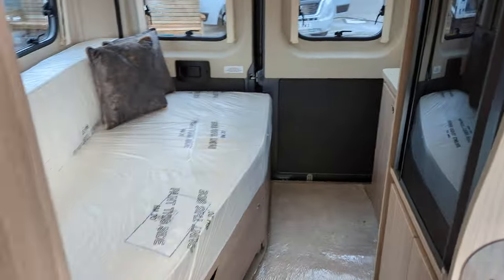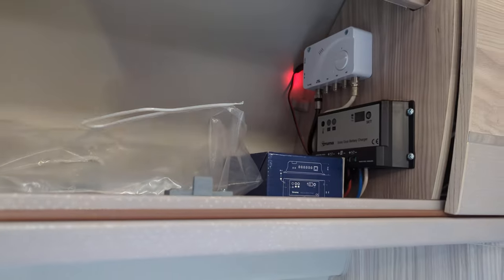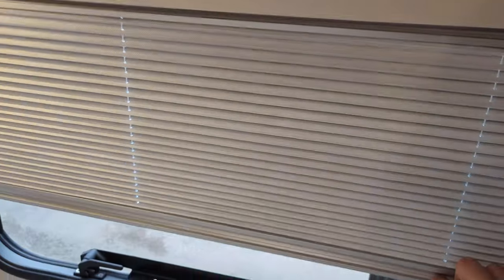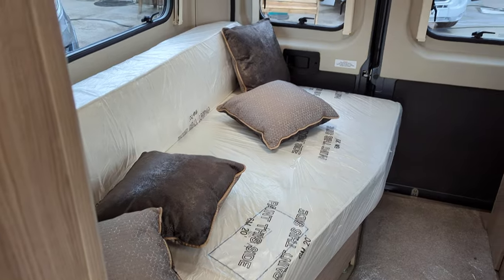Elddis Vogue CV60 - 2021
Elddis Vogue CV60 is available for sale for at £57,990
To reserve this Motorhome or only £99 and full details visit our

Finance Options!
Ready Immediately!